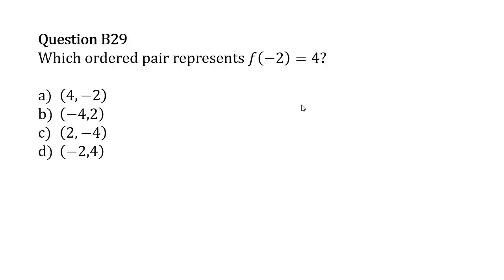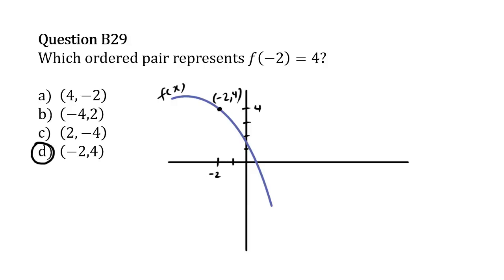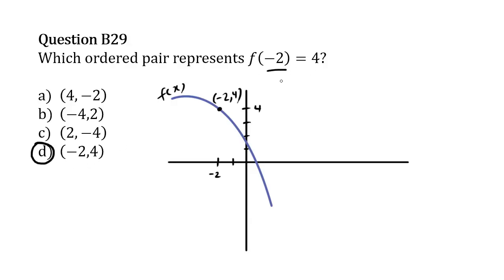Math 10 Provincial Exam Practice B29A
Math 10 Provincial Exam Practice B29A.  for more BC math practice problems.